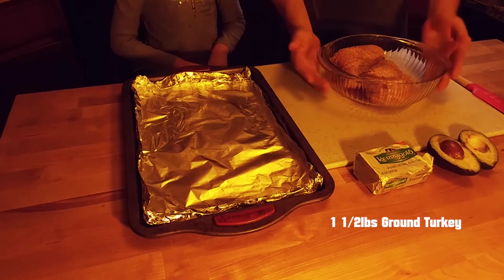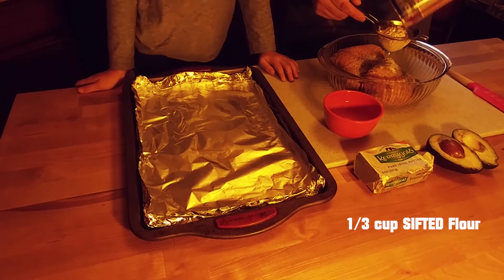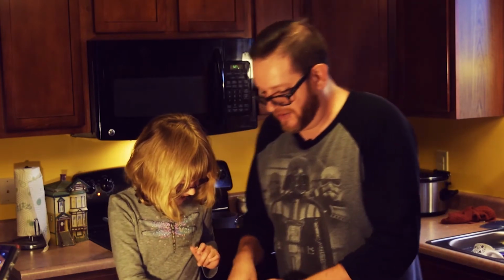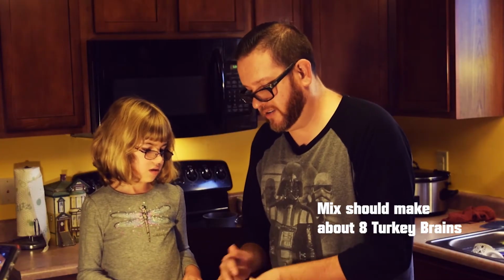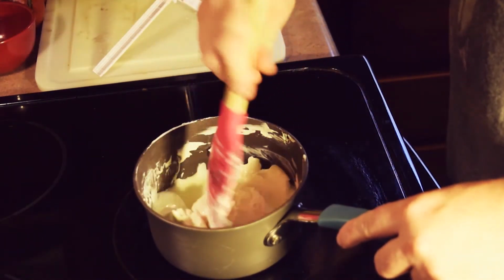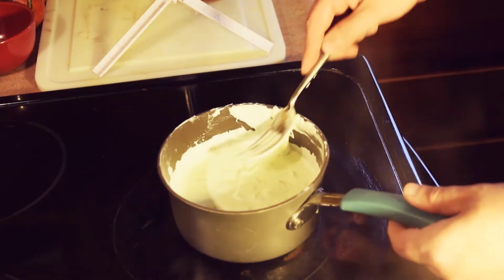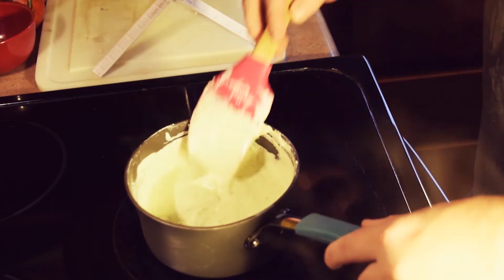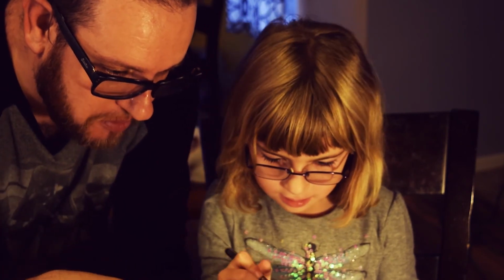The Neverland Kitchen Ep1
Chef Michael Gilson teaches you how to cook, with the help of his daughter, simple foods and the basic fundamentals of cooking science in a series of fun episodes on The Neverland Kitchen.

A Special thank you to Lockstep, for allowing us to use their music for our theme song!